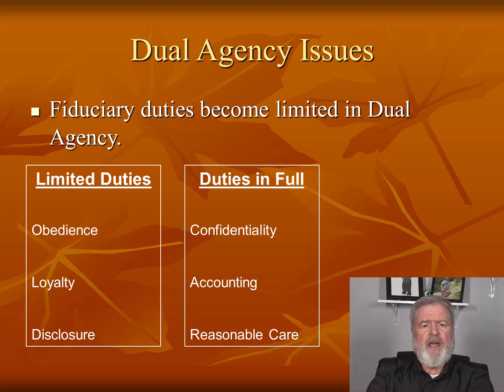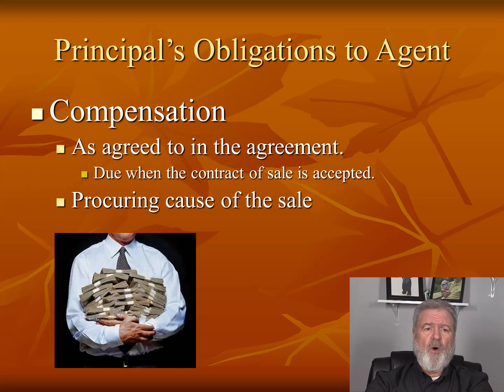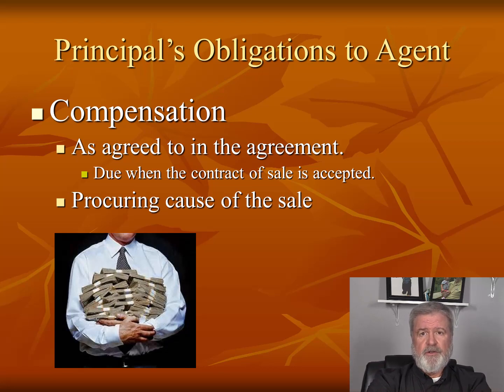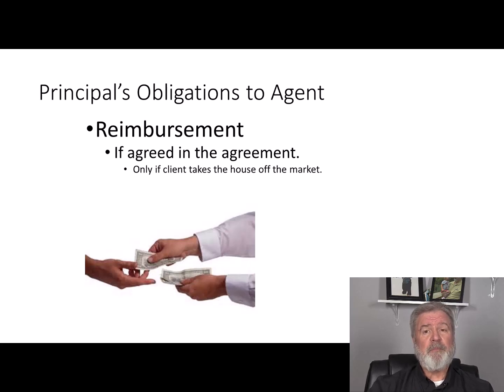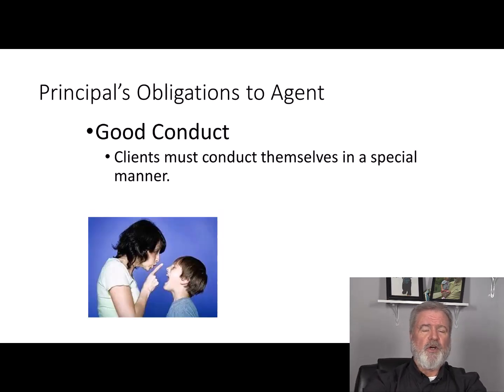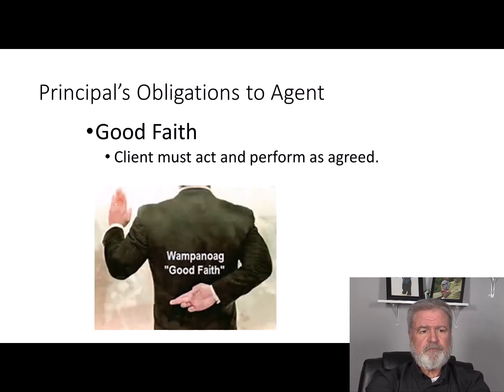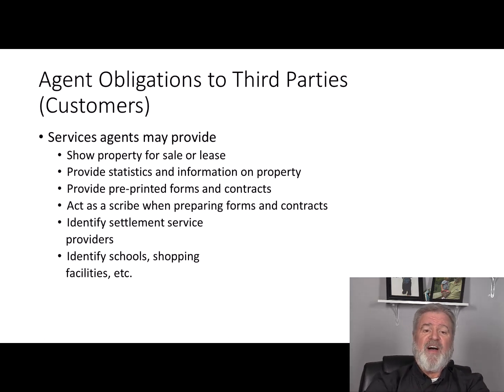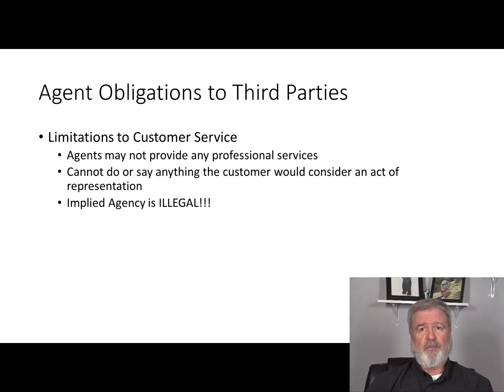Brokerage Relationships Part 4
Real Estate Brokerage Relationships.  Real Estate Agency Relationships.